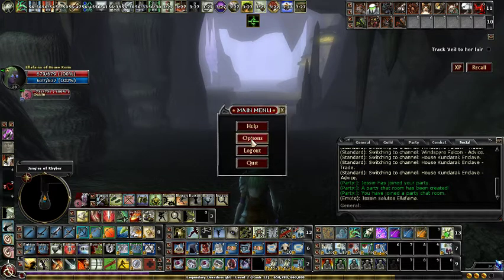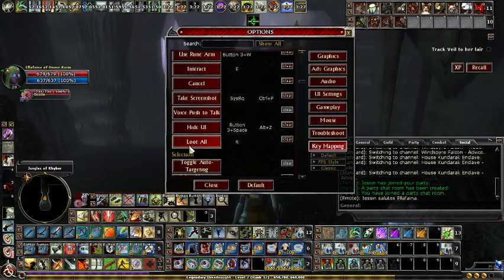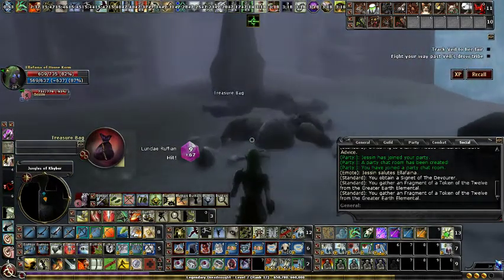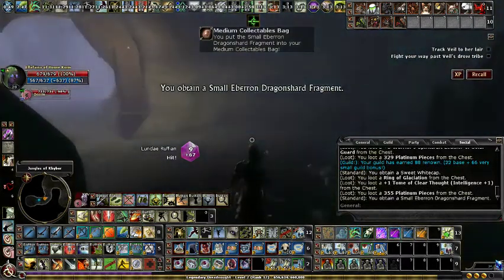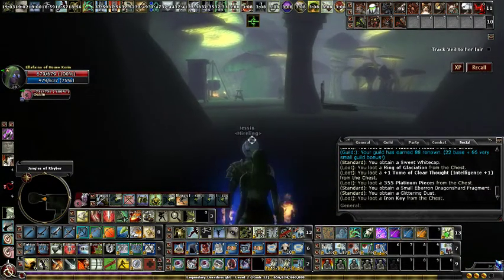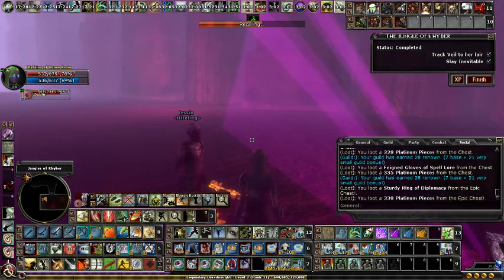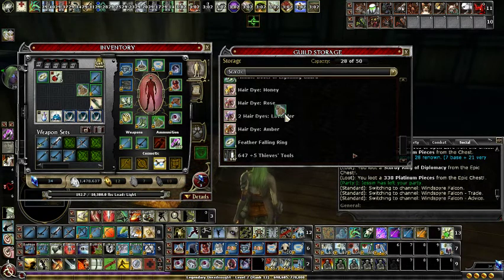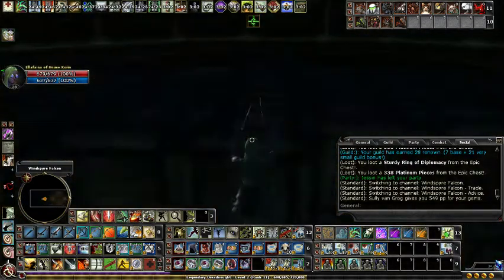DDO Key-mapping toolbars and Jungle of Khyber Epic normal solo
DDO Keymapping toolbars and fast solo khyber run